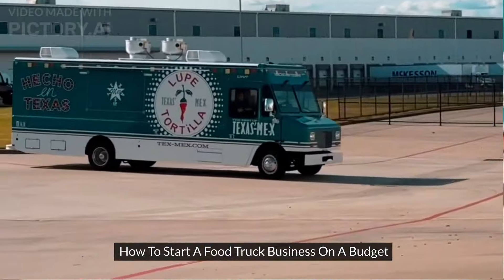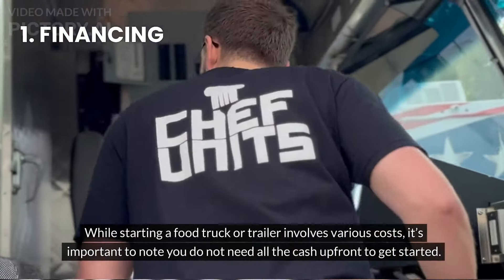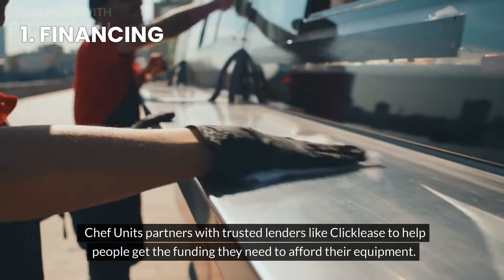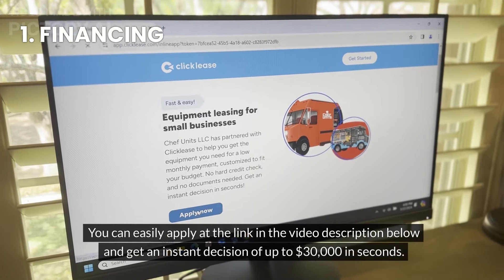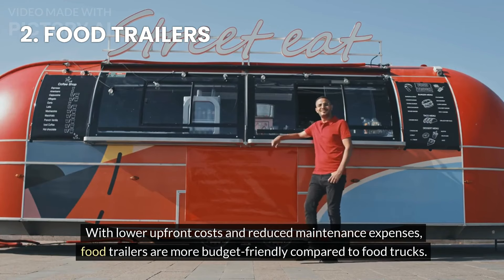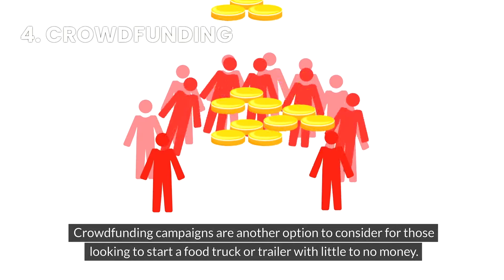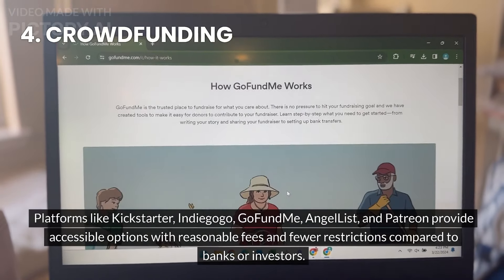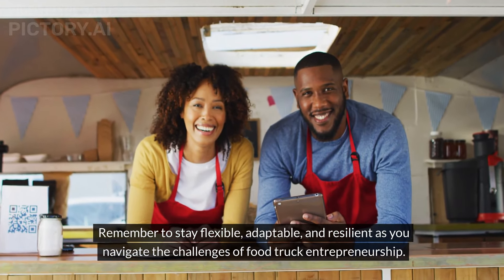How To Start A Food Truck Business On A Budget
In this video you'll discover actionable steps on how to kickstart your own mobile kitchen without breaking the bank. With the right strategy and financing options, launching a successful food truck or trailer business with little to no money CAN be done!